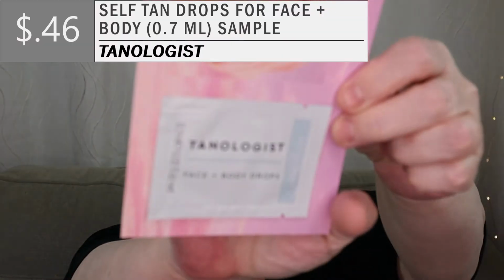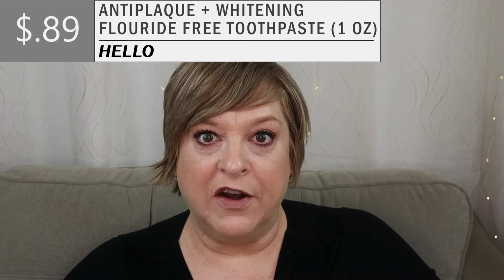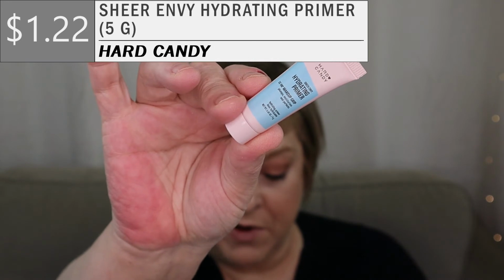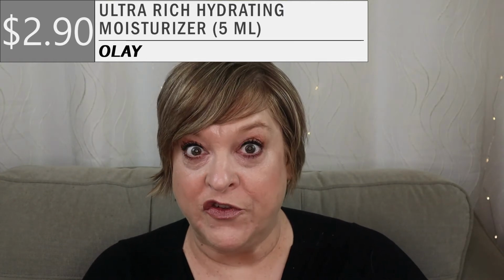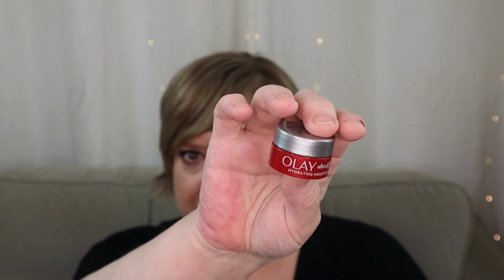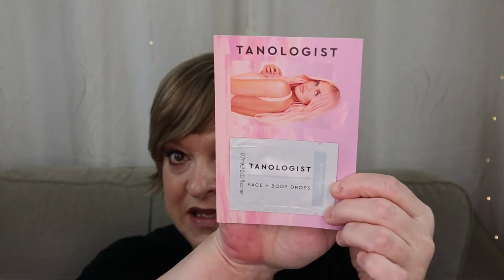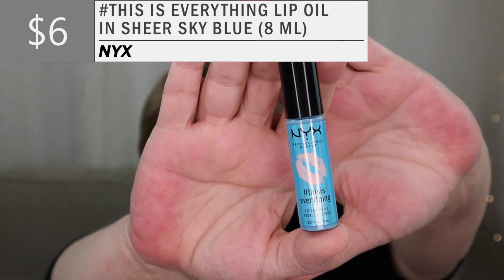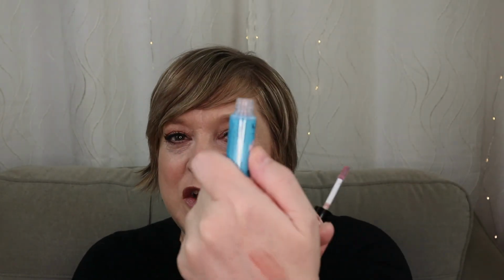WALMART BEAUTY BOX SPRING 2021 | FREE BOX!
Hi everyone! Today I unboxed the Spring 2021 Walmart Beauty Box. This box is FREE but ships for $5. The box is available seasonally, 4 times per year.   I give my honest opinion and paid for the box myself.

***SPOILER ALERT***

What’s in the Spring 2021 box:

◇ Scunci Wild Primrose Scrunchies (5 pcs) - $7.97
◇ Dashing Diva Gloss Ultra Shine Gel Manicure (Desert Quartz) - $6.97
◇ Tanologist Self Tan Drops for Face + Body Sample (0.7 ml) - $.46
◇ Hello Antiplaque + Whitening Flouride Free Toothpaste (1 oz) - $.89
◇ Hard Candy Sheer Envy Hydrating Primer (5 g) - $1.22
◇ Olay Ultra Rich Hydrating Moisturizer (5 ml) - $2.90